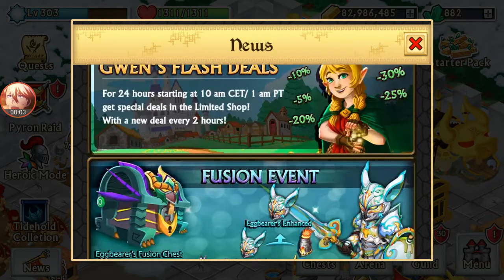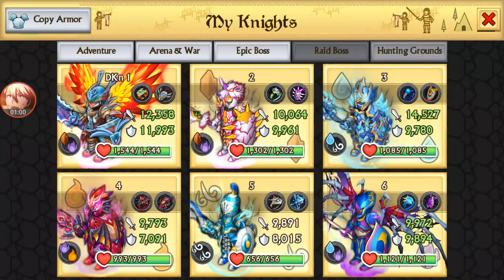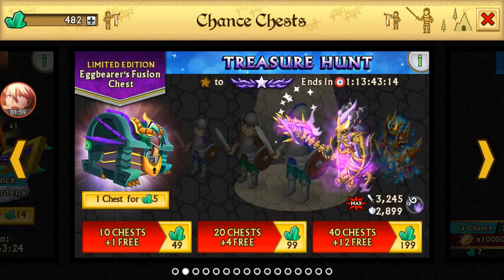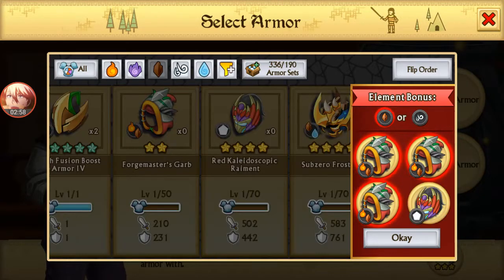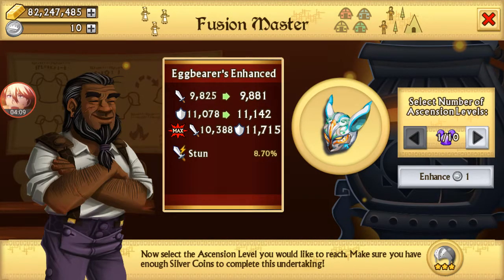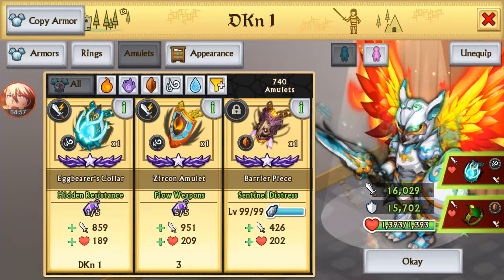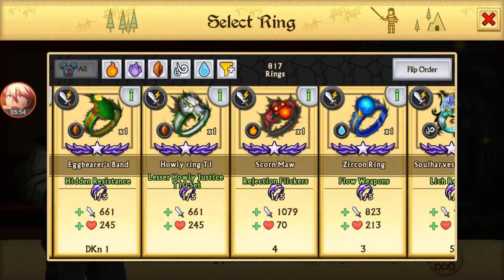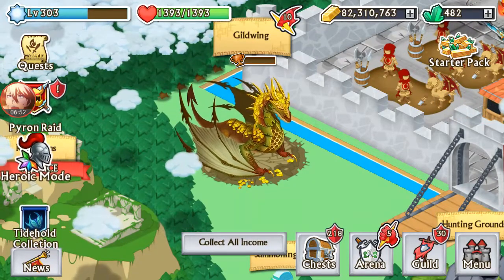Knights And Dragons ~ Going for Eggbearer's Enhanced!! I made an oopsy 😭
I can't believe that I upgraded the wrong ring ;-;. Nevertheless I got the enhanced version in one try so it's all good!